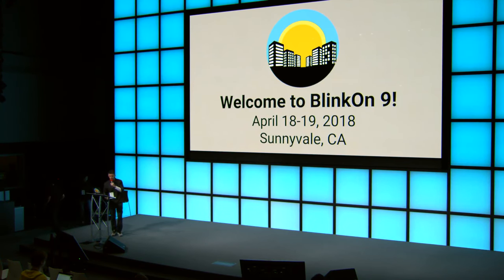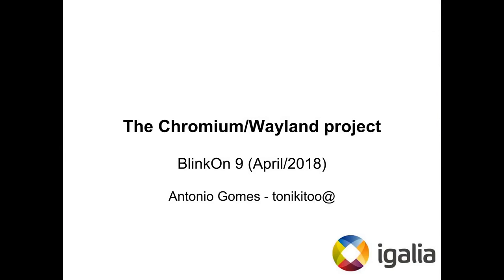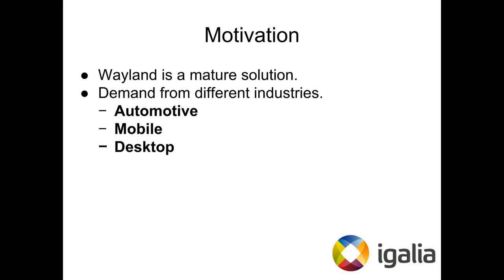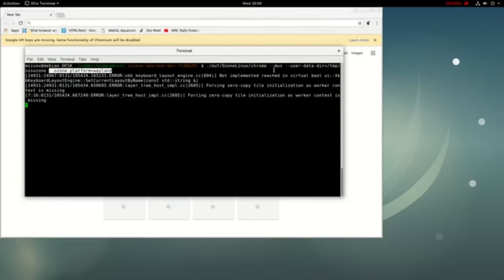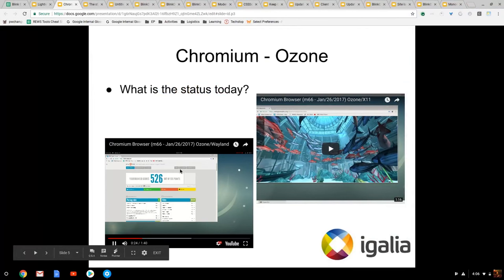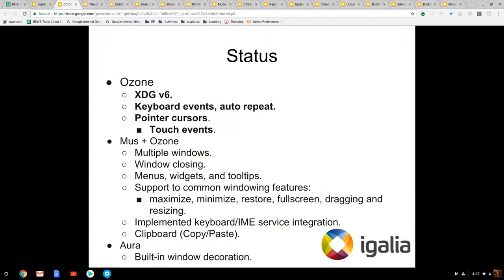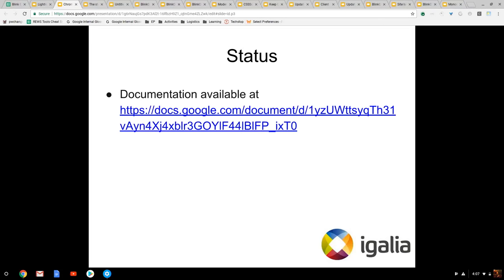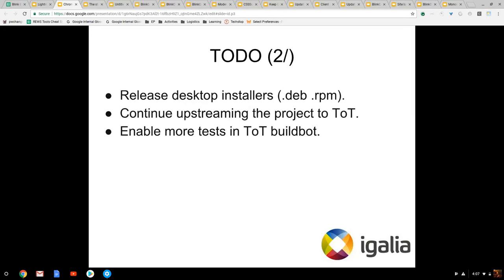The Chromium/Wayland Project (Lightning Talk) (BlinkOn 9)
By Antonio Gomes.